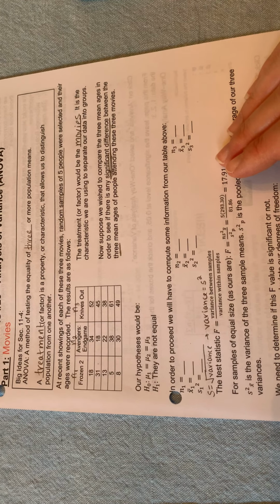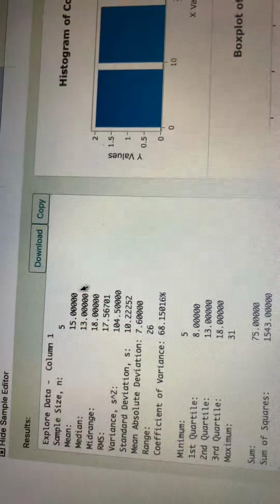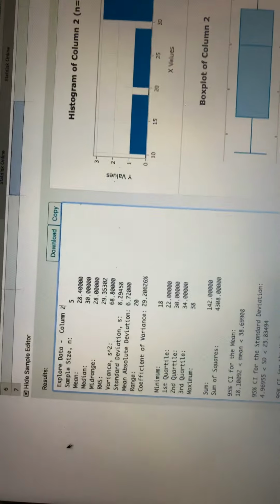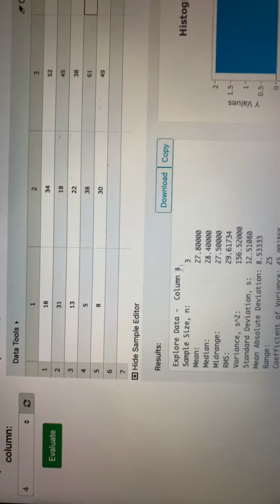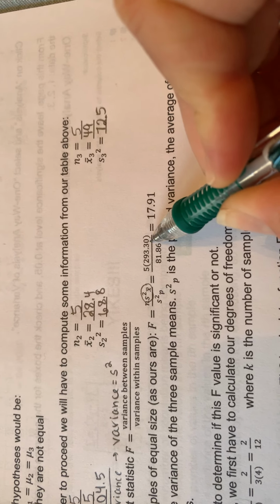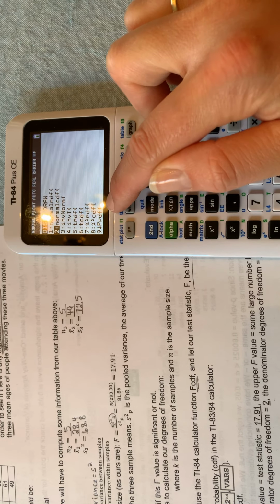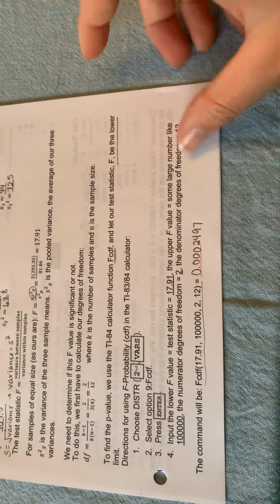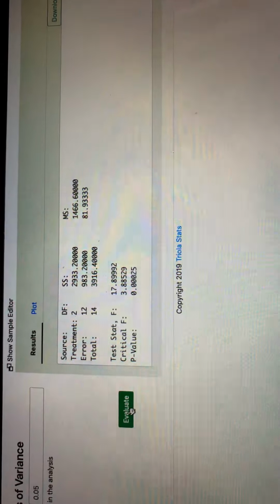is 23 video